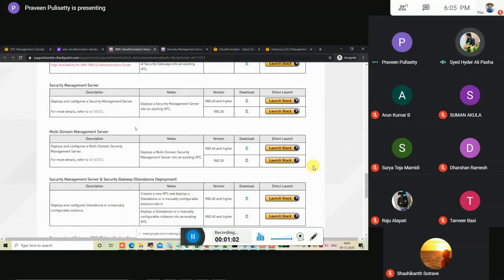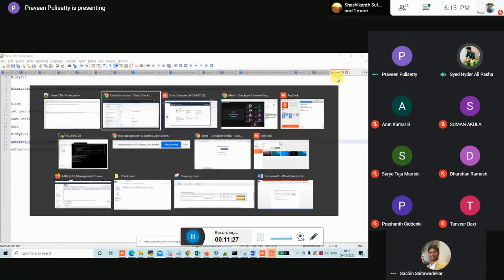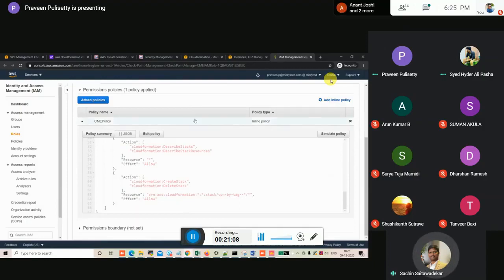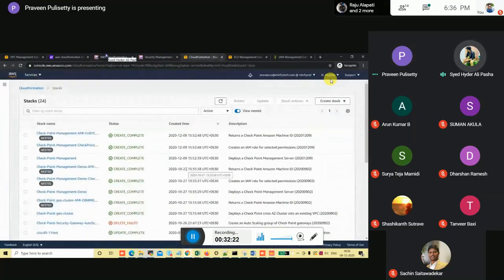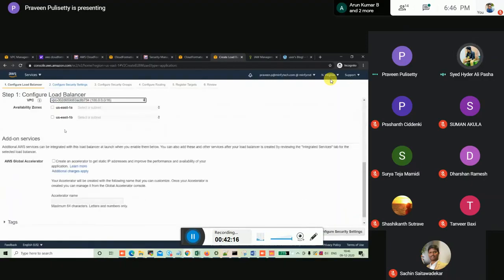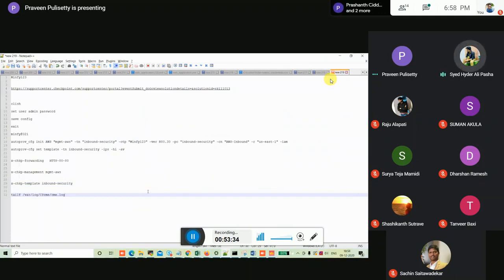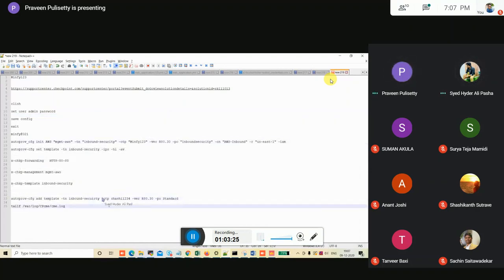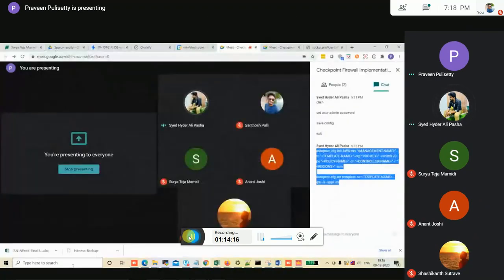Checkpoint Training Day 2